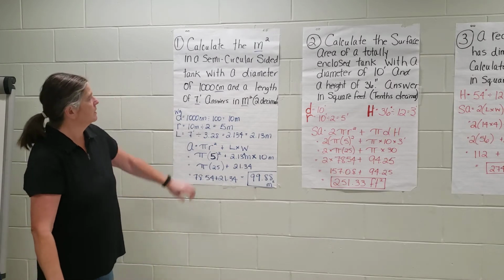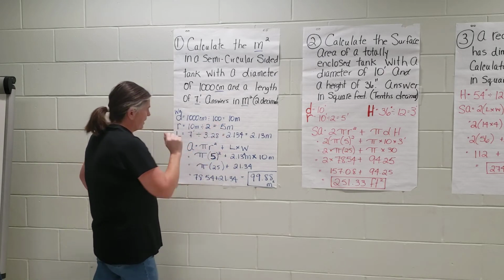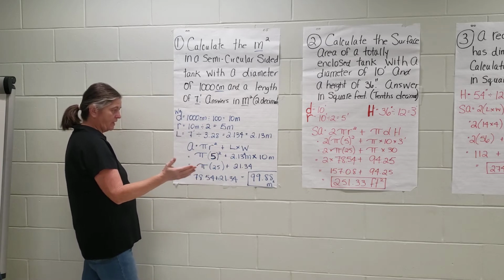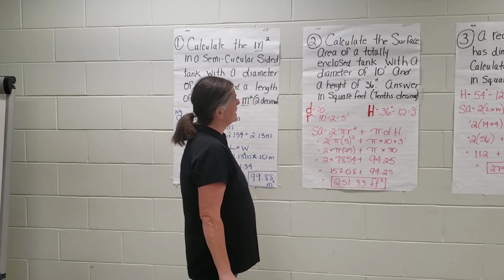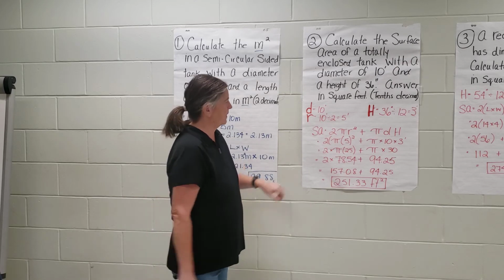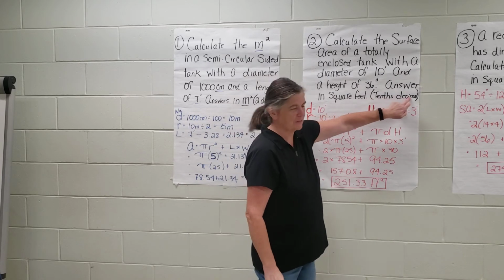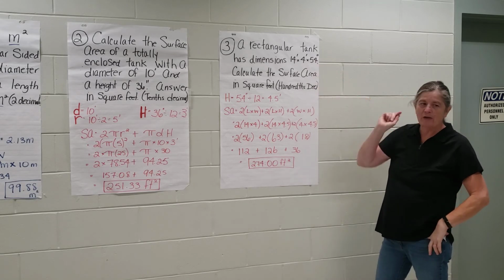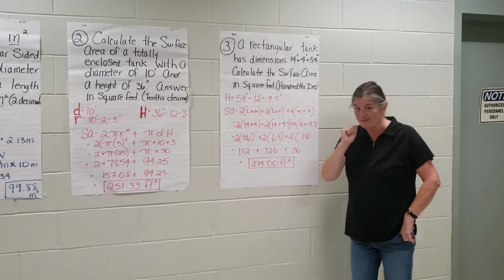Class 15 Video 1 - Surface Area